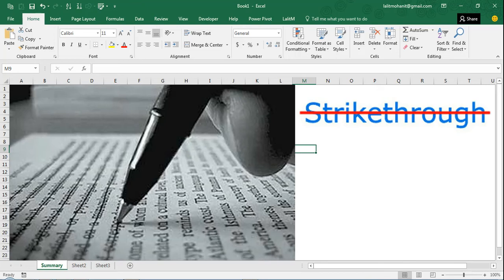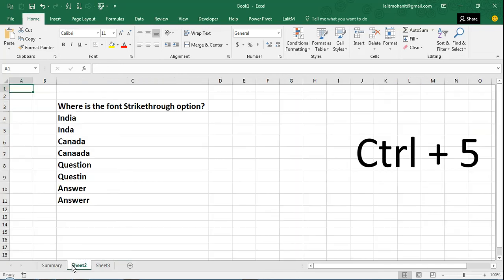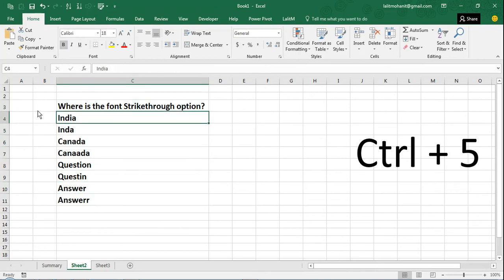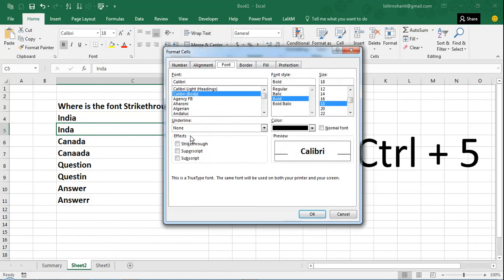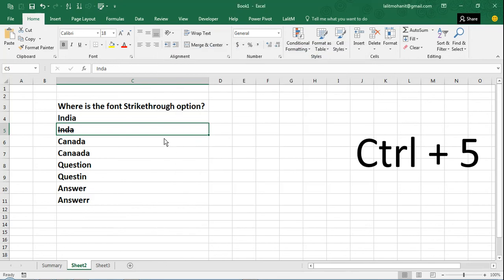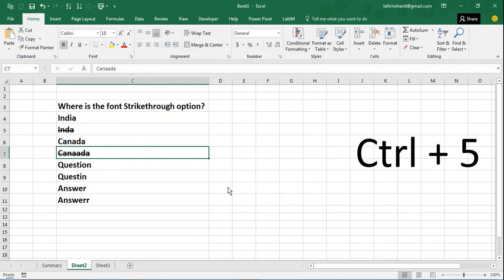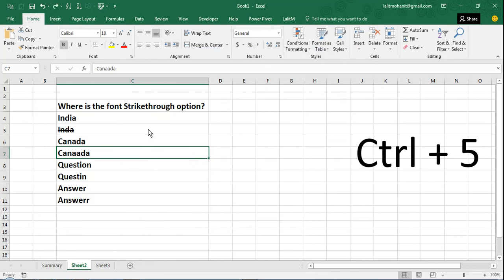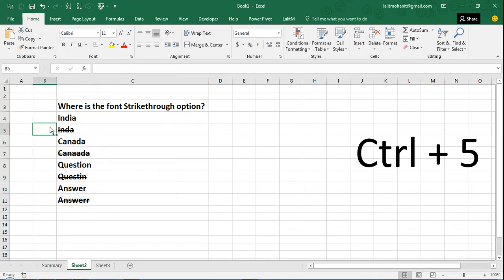strikethrough formatting In Excel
In this video we will learn how to use strikethrough cell formatting by using keyboard shortcut key Ctrl + 5 in MS Excel.